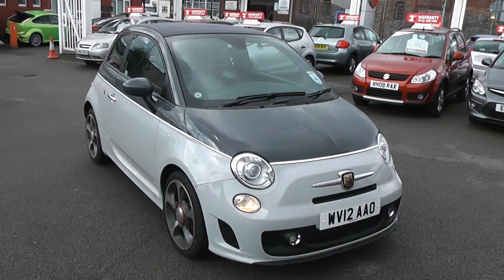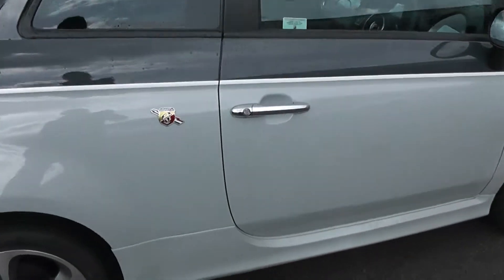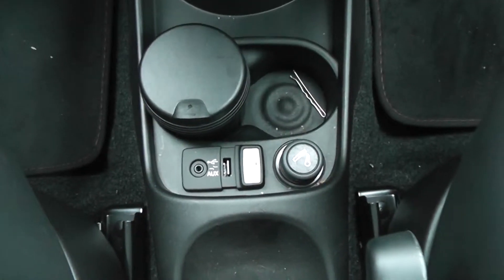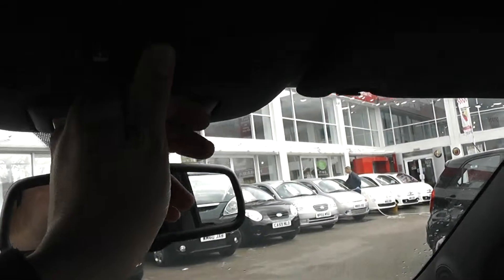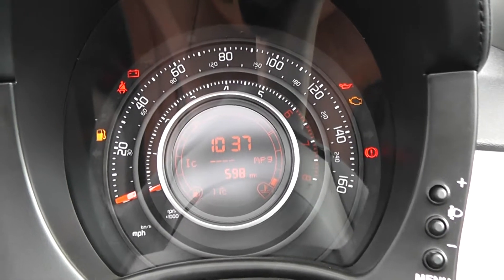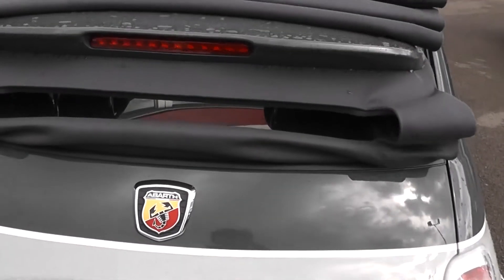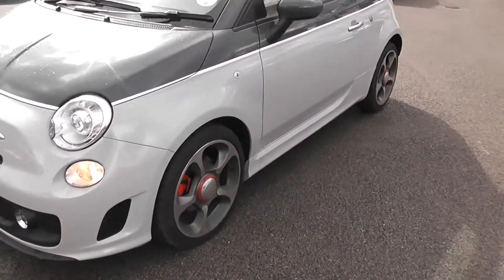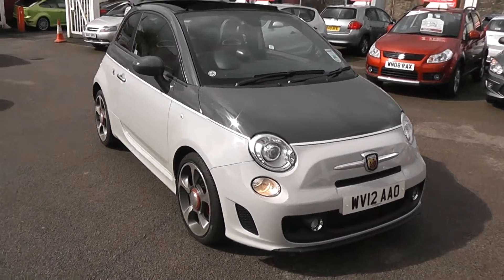Used Car Abarth 500C WV12AAO Feeder Road